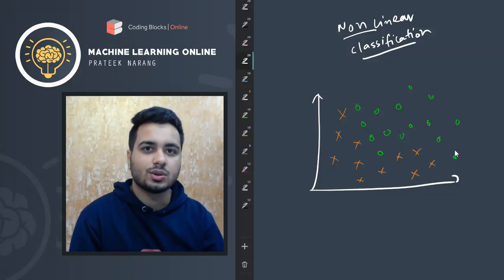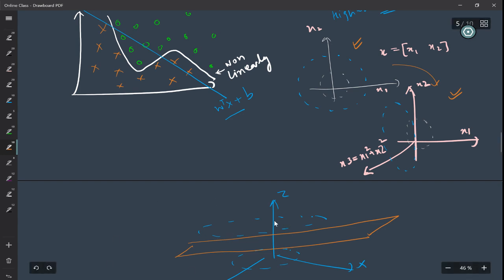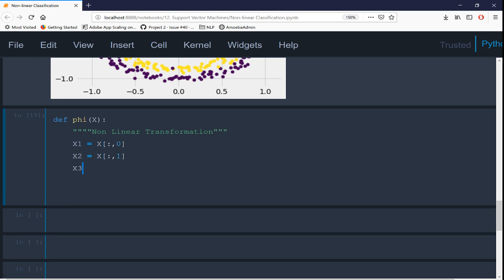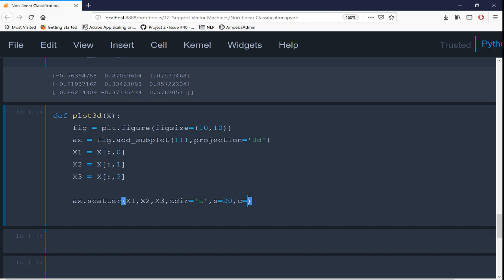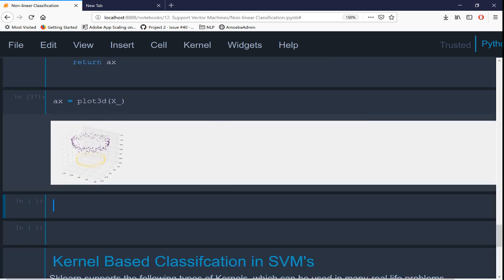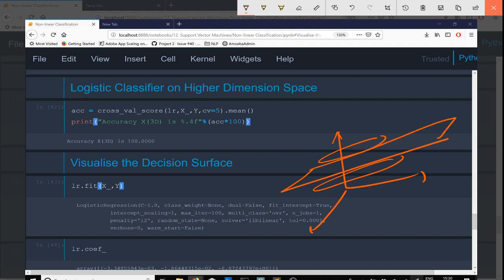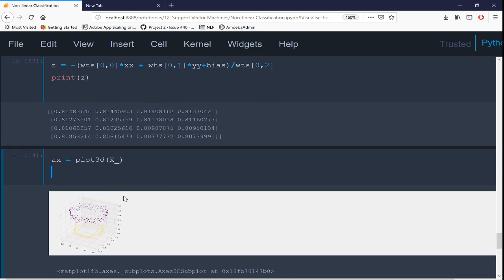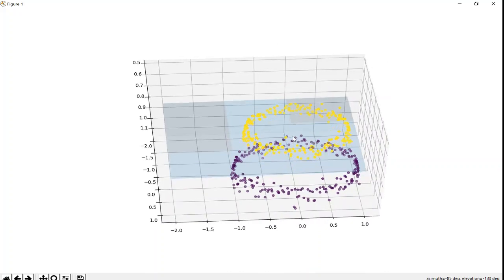Machine Learning - What happens to data in higher dimensions?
In this video, instructor Prateek Narang talks about non-linear transformation on feature space, to project feature vectors into a high dimensional space where linearly inseparable data becomes linearly separable, with the help of code and one simple example. In the next video - he talks about Kernel Function in SVM's.